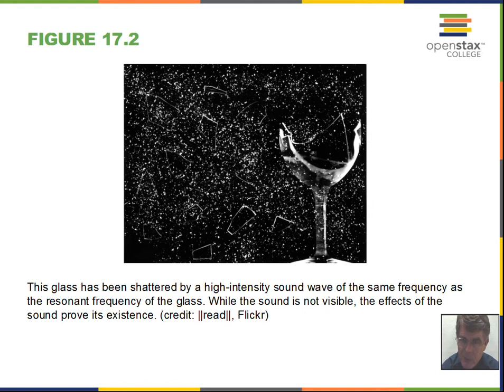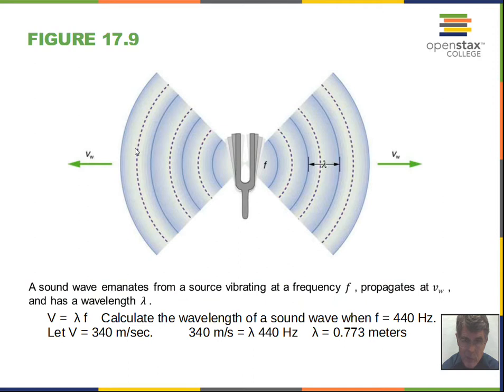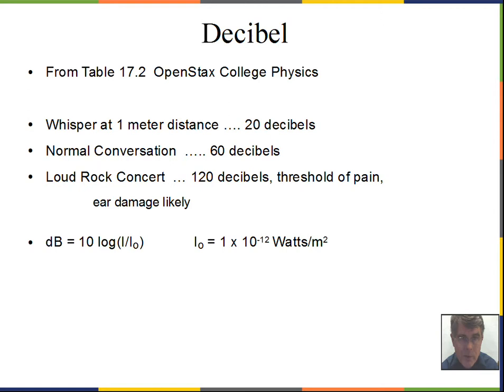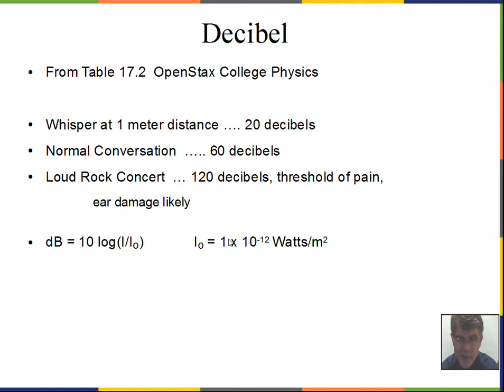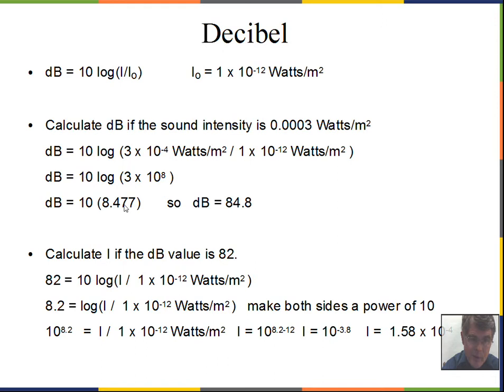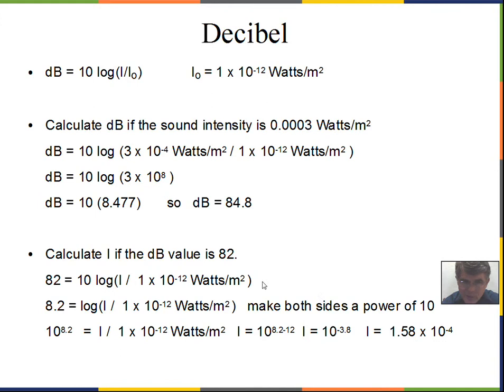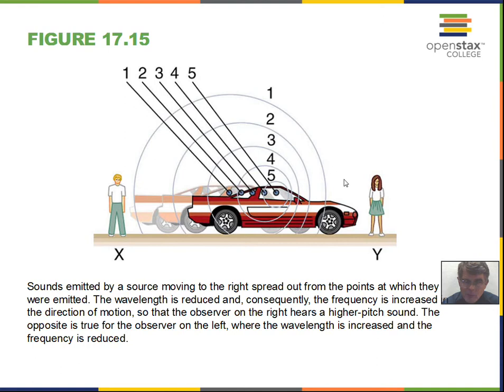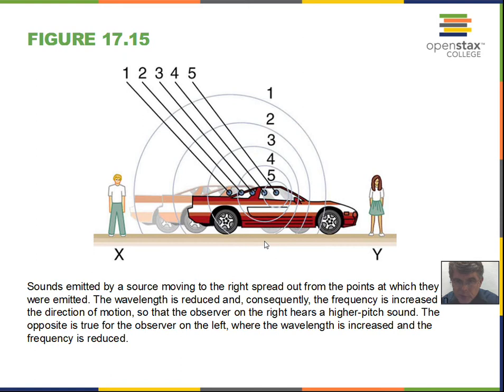Sound velocity, wavelength, frequency, loudness, decibel, Doppler Effect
This video gives an introduction to the topic of sound.  The relationship between speed of the wave, wavelength, and frequency is described and illustrated with a calculation.  The decibel system of loudness is discussed and illustrated with two calculations.  The concepts of the Doppler effect are discussed without any calculations.  This material relates to Chapter 17 of OpenStax College Physics. PHY151